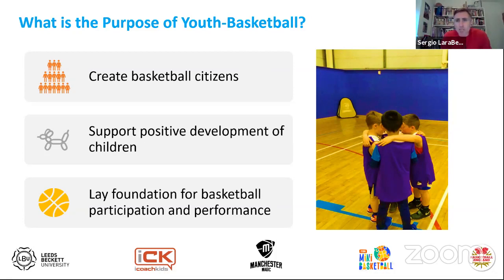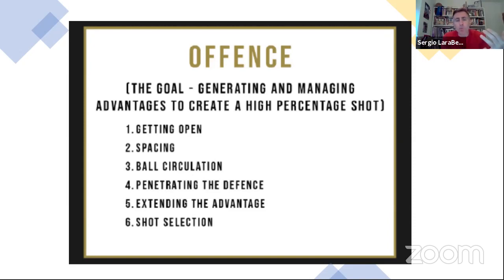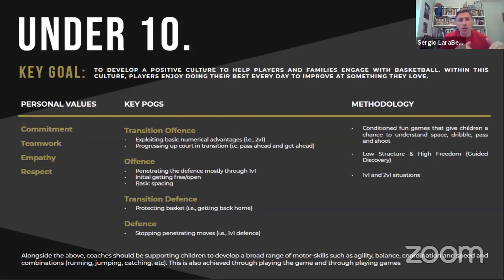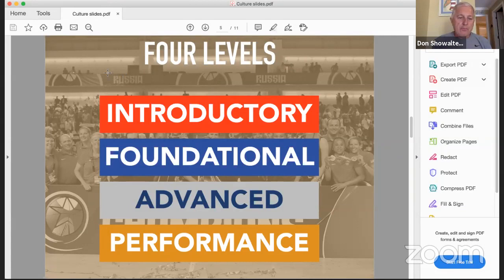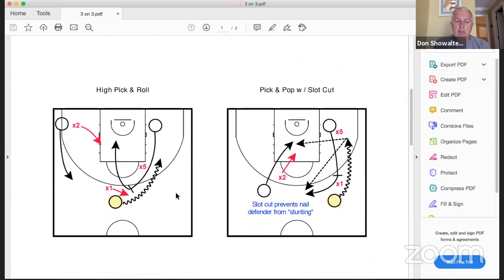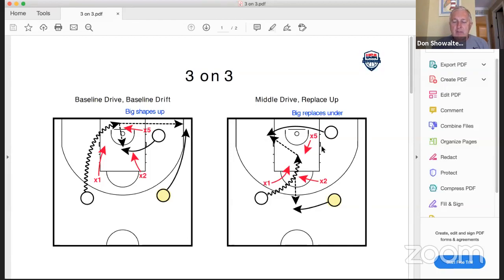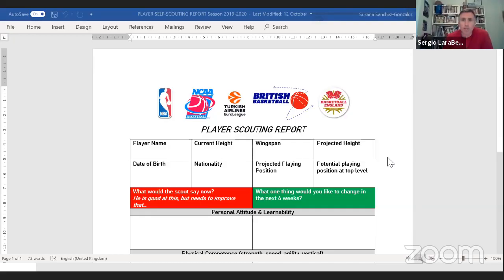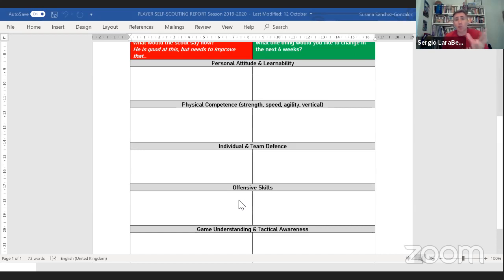iCoachKids Shares #10 - The Future of Basketball (Part 2)